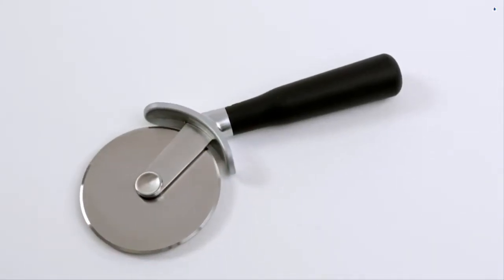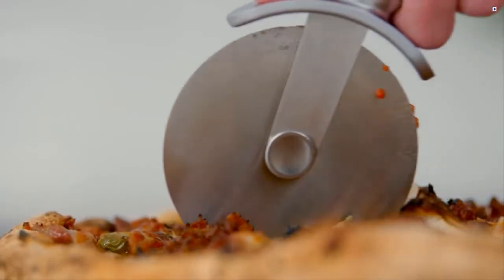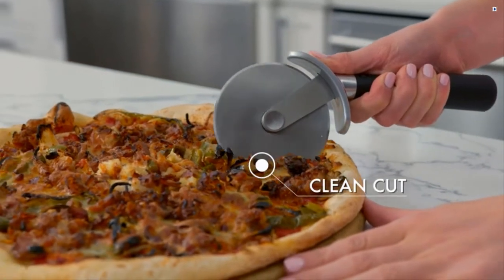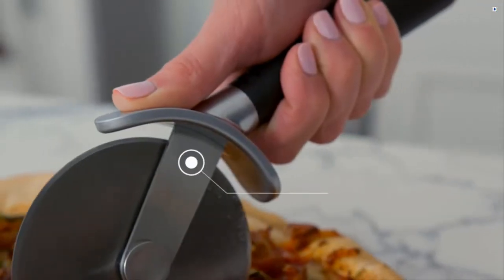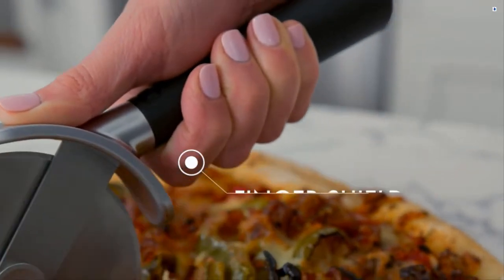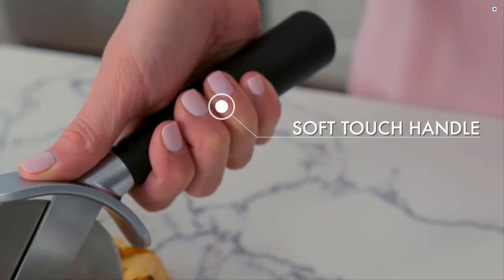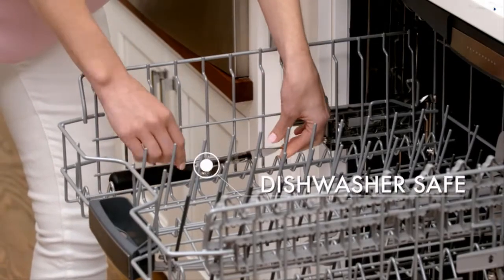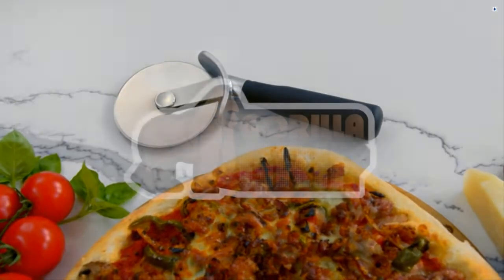Top Pizza Slicer in 2022 || Best Pastry Cutter of 2022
Top Best Pizza and Pastry Slicer to buy
Links Of Products
5 ► KitchenAid Classic Pizza Wheel
4 ► OXO Good Grips NEW Large 4-Inch Pizza Wheel and Cutter
3 ► Gorilla Grip Pizza Cutter and for UK Tasty Pizza Cutter
2 ► Vcspenkr pizza cutter
1 ► 5 Wheel Pastry Cutter Stainless Pizza Slicer Multi-Round Dough Cutter Roller